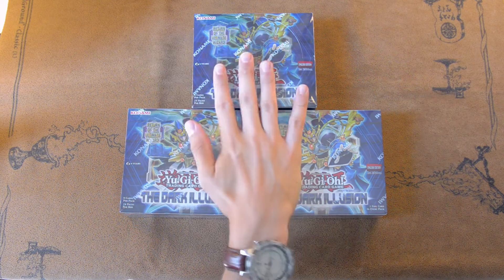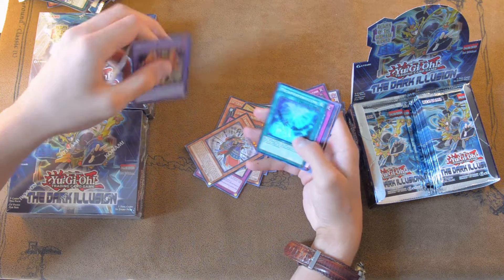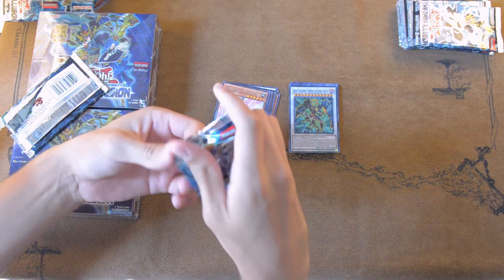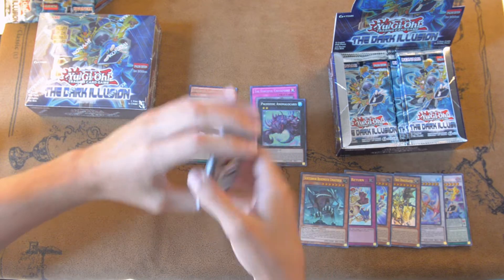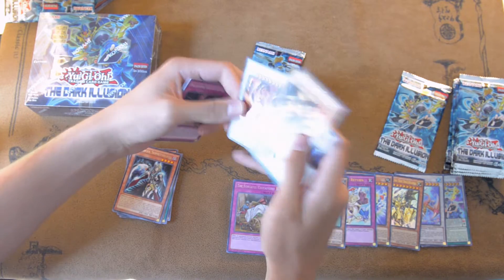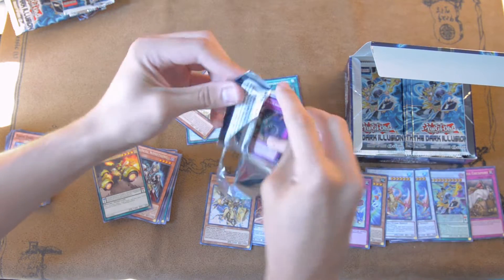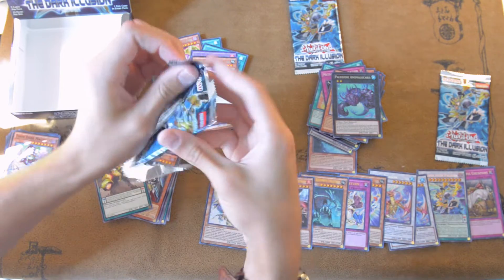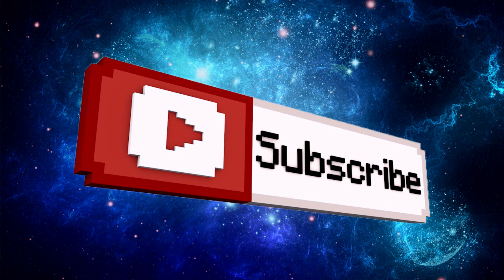HUGE! YUGIOH! Opening 3 Booster Boxes of The Dark illusion!